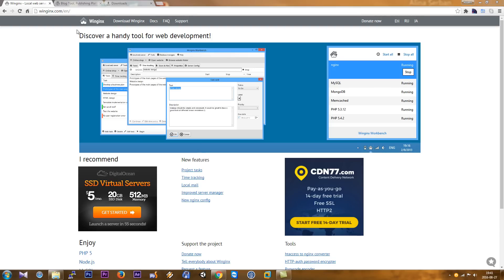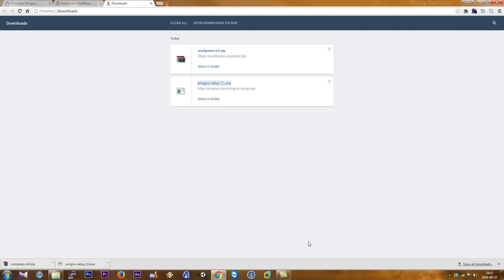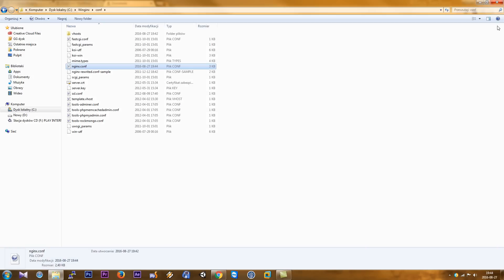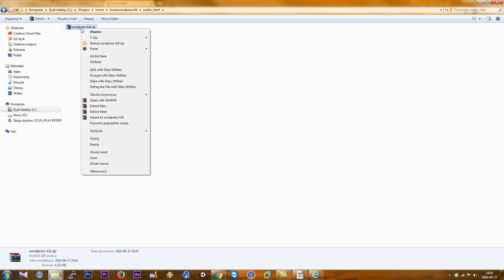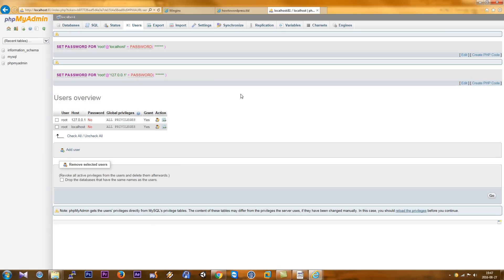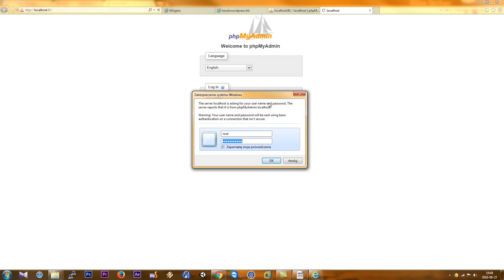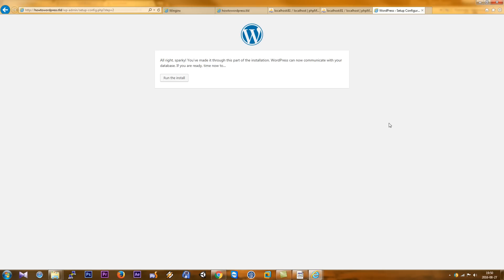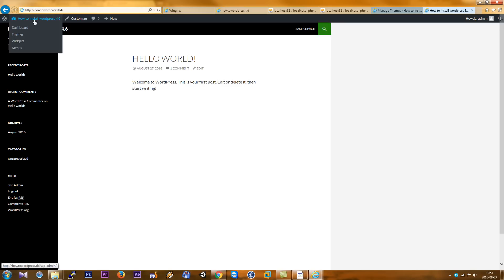How to install wordpress 4.6 (update) local computer on windows 7 and any other.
Update
Hi there this is new tutorial  2016 is very easy, fast and cheap becouse is absolutly free for everyone how to install new wordpress 4.6 and created new blog on your local machine without linux system. Fixed winginx parametres see how to confiugre and fixed the configurations files

In this free tutorial 2016 you will learn how to install a quick way to own their PC without any coding and it is on Windows. Additionally, using one of the fastest servers for nginx web engine they use worldwide companies such as google, amazon, facebook. Easy setup with a minimum of knowledge. In addition, a full service through a simple panel management can create your pages in just a few seconds without any changes to your system. This is a quick way creating web server for web sites for people who do not have knowledge of Linux, and very quickly want to install a simple, cheap and fast, and web server. But it is not everything because by installing winginx you have access to
PHP,
Node.js,
MySQL, MongoDB, Redis,
memcached,
Xdebug
ZendGuard Loader
ionCube,
phpMyAdmin,
Adminer RockMongo
phpMemcachedAdmin
and PHP5 Config, HostsEditor.

In a very easy way to configure parameters PHP server, hosts file, and add additional modules.
Want to share the WordPress website that you’ve been creating on your computer with the world?

Robert

HOW TO used Wordpress DIVI - Polylang plugin and media translate FIXED

How to add the Polylang Plugin Mutlistie Or Single Wordpress Tutorial HD